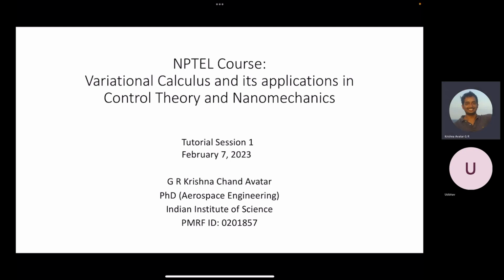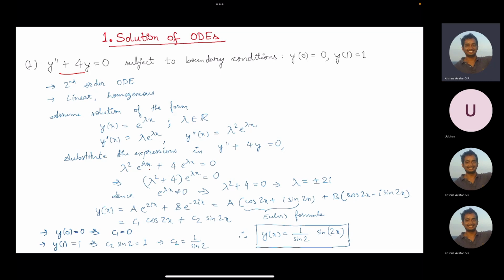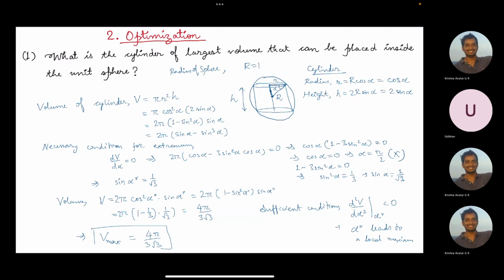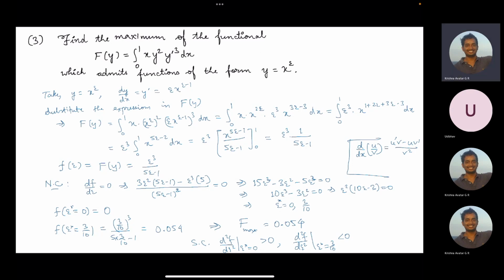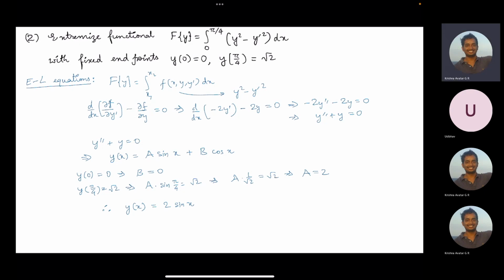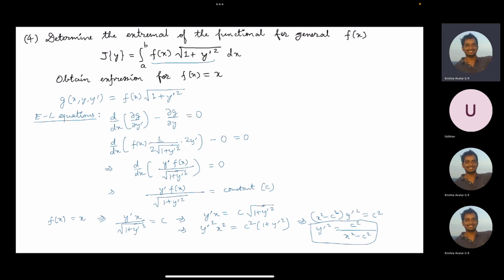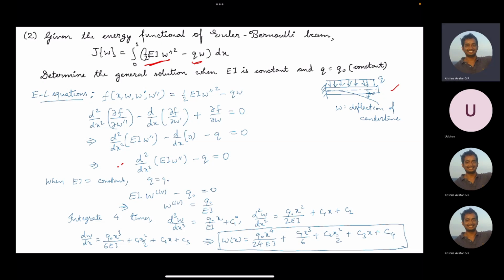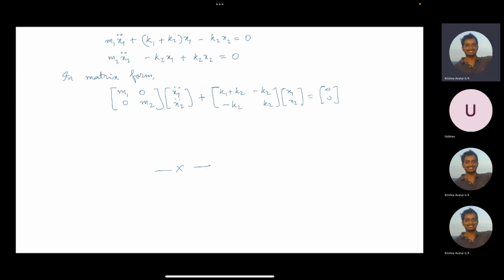Tutorial Session 1: Basics of optimization, variational calculus and several solved problems